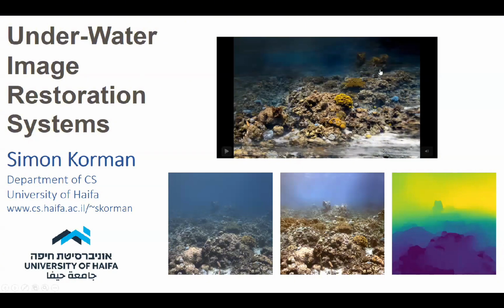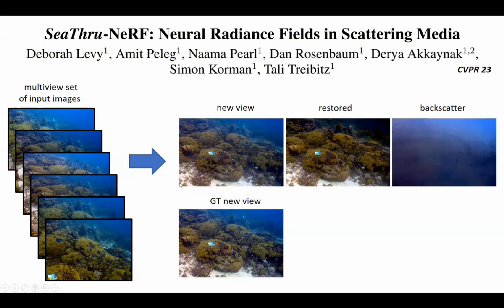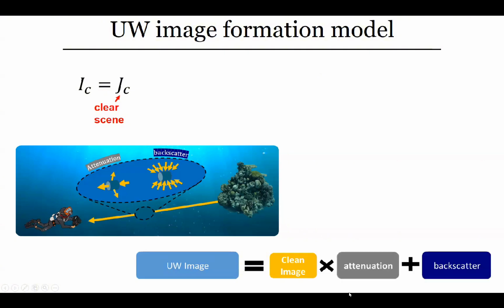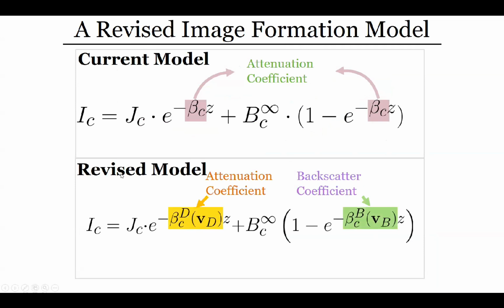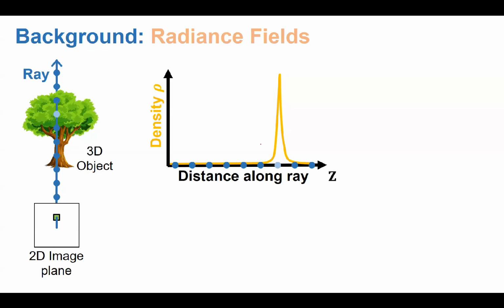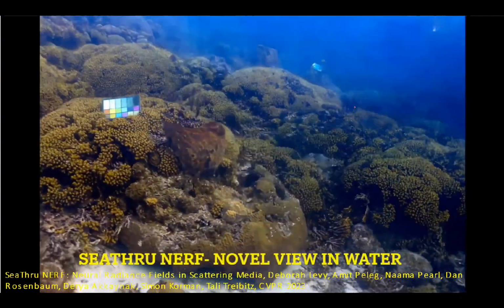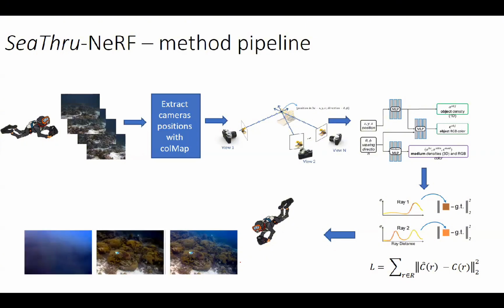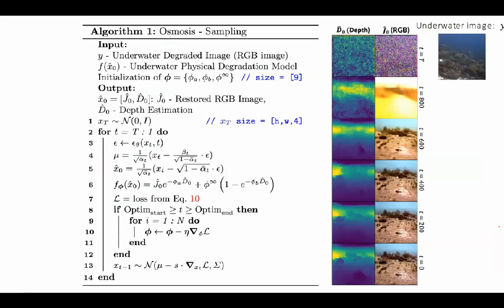Underwater Image Restoration Systems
in this video, Simon Korman, from University of Haifa is delivering an informative session on Underwater image restoration systems developed within the ANERIS project.

This video was recorded as part of the ANERIS project workshop 2 "Underwater Imaging, Bio-Optics and Participatory Technologies".